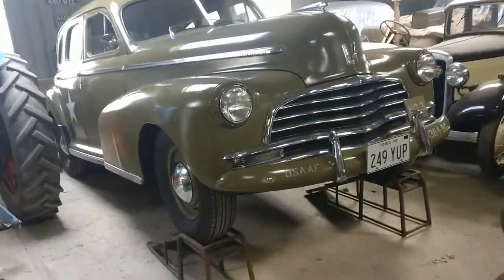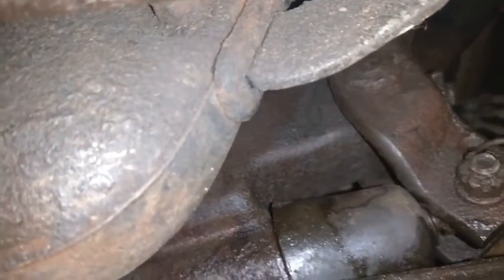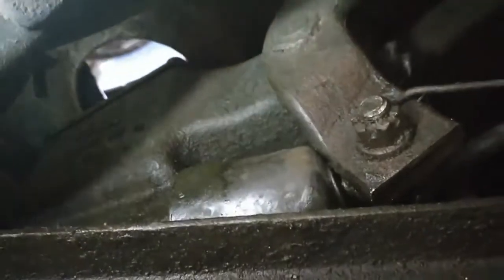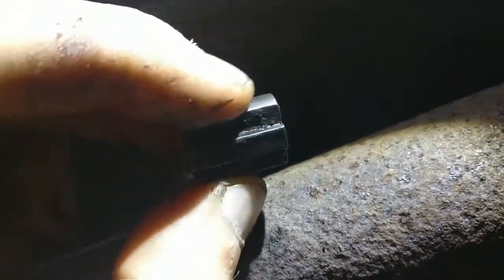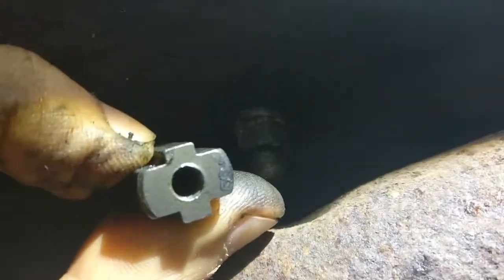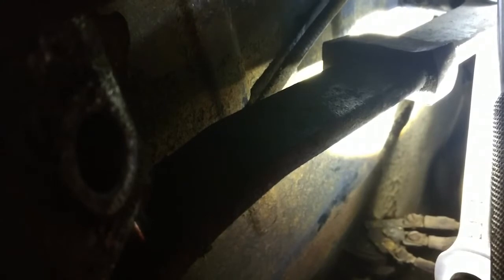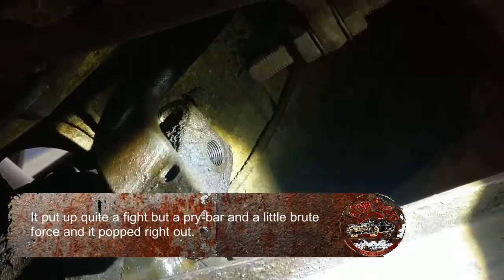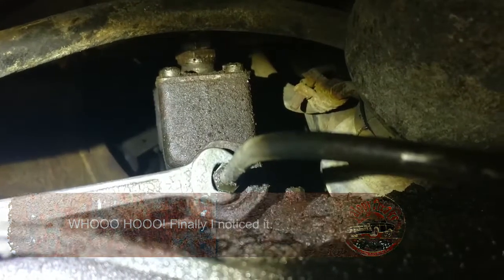1946 Chevy Stylemaster Brake Master Cylinder Part 1 Removal